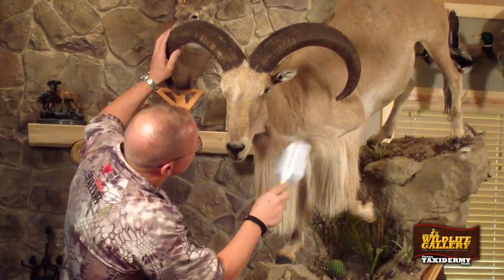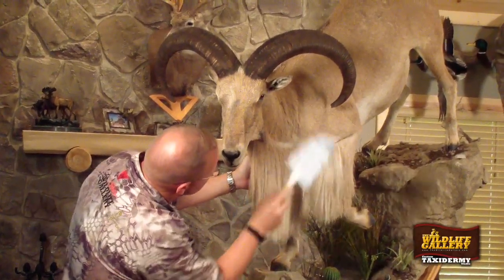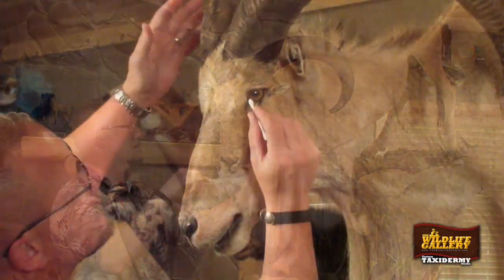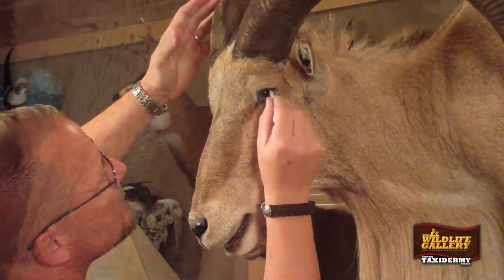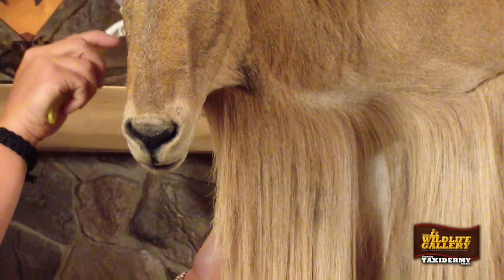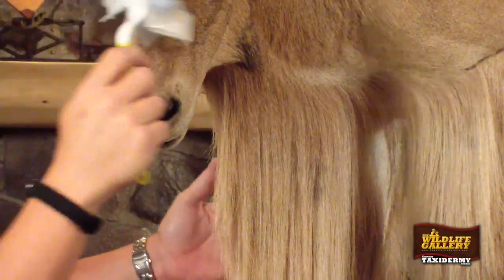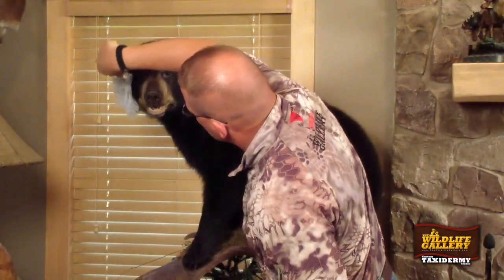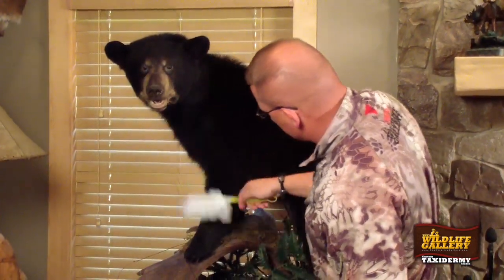Tip - Cleaning Your Trophies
Dan Catlin, General Manager of The Wildlife Gallery Custom Taxidermy Studio offers a few tips on how to keep your trophy animals clean.